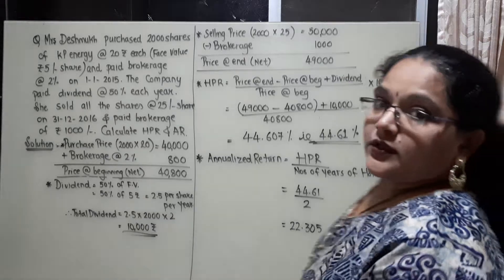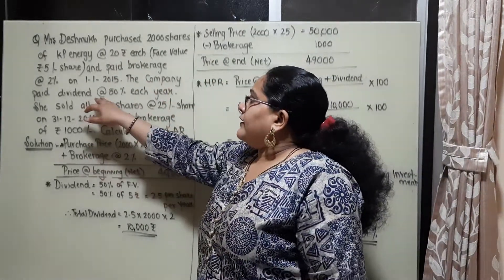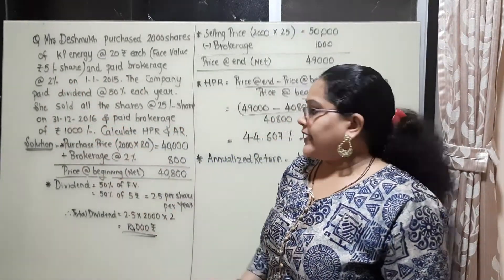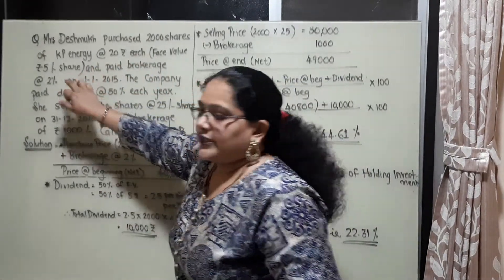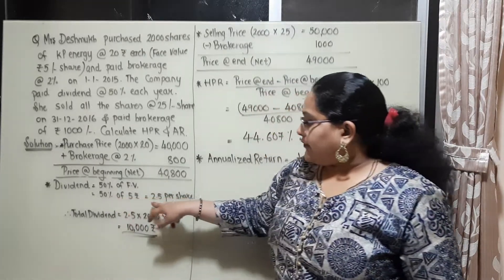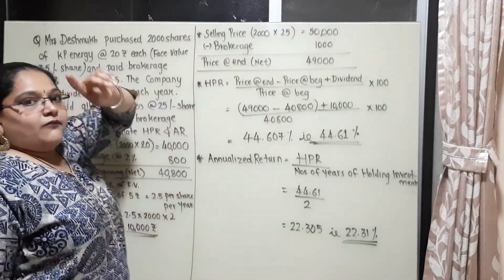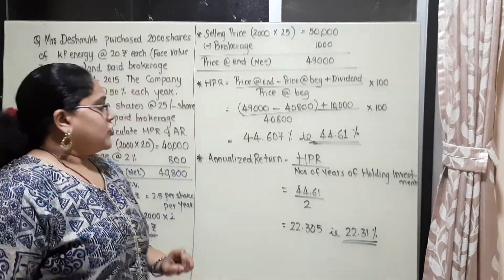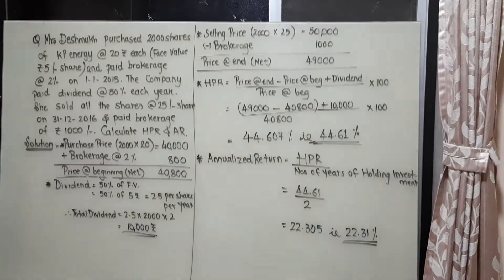Holding period Returns sum 4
Risk and Returns sum.  Holding period Returns sum